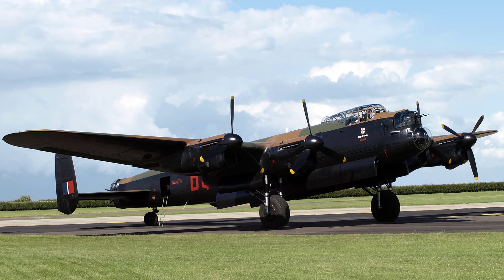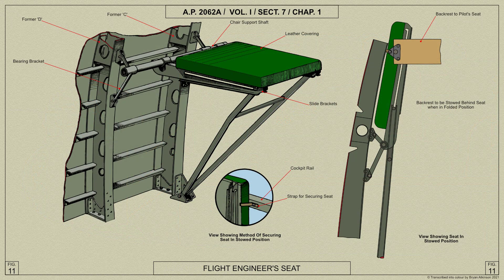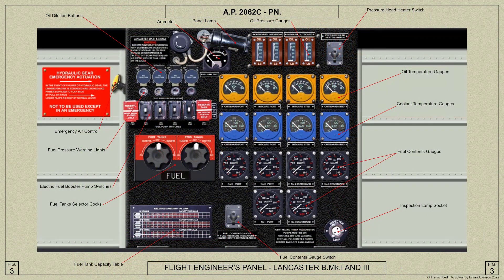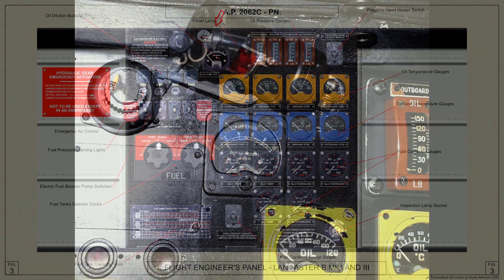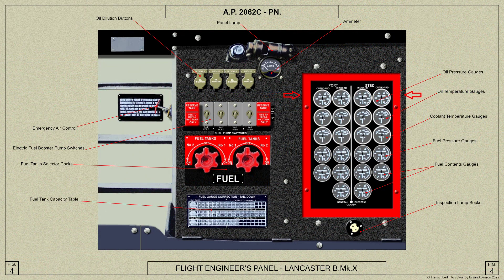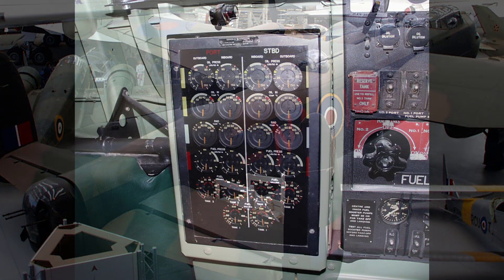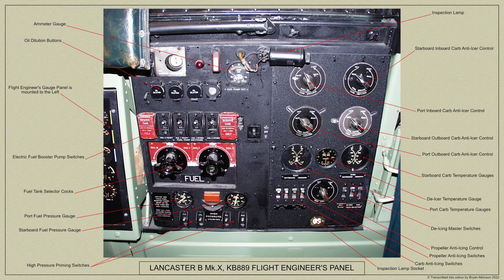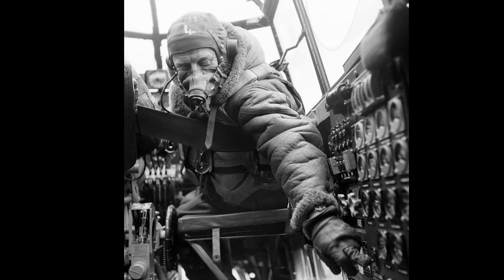Avro Lancaster – Flight Engineer’s Position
Here, we shall look at the Avro Lancaster Bomber’s Flight Engineer’s and his instrument panel and tasks he would carry out on an operation. We shall look at various wartime diagrams and photographs, and refer to extracts from the wartime Air Ministry manuals.

Join us, as we take a tour of the Lancaster’s Flight Engineer’s Position, as we embark on a journey aimed at promoting UK Aviation Heritage.

Royal Air Force official photographer, Devon S A (Flt Lt), Public domain, via Wikimedia Commons

Table of Contents:

00:00 - Introduction
00:42 - Flight Engineer's Tasks
01:32 - Location of Station
01:43 - Flight Engineer's Seat
02:54 - Flight Engineer's Panel
03:07 - The Panel for Lancaster B I and III
03:19 - Location of Controls & Gauges
05:40 - Panel for the Lancaster B X
07:03 - Lancaster B Mk.X KB889 Panel
07:58 - General Electric Type DJ 22 Panel
09:39 - The Electrcal Services Panel
10:31 - More Information
10:44 - Flight Engineer's Panel Animation